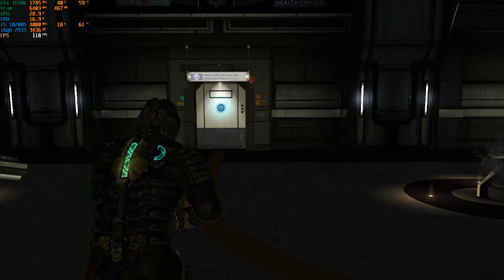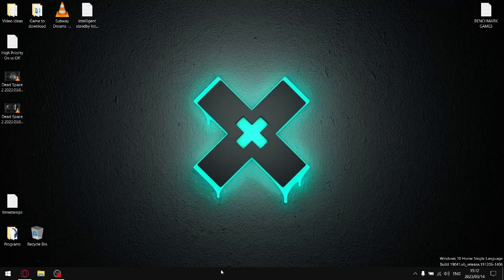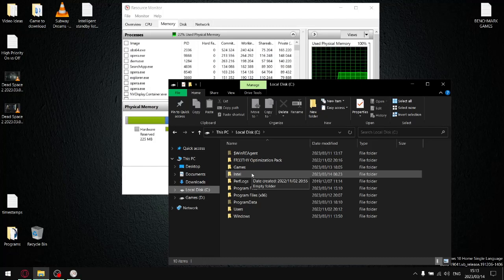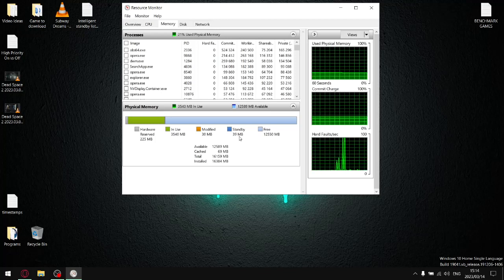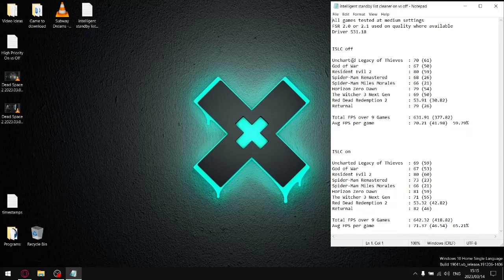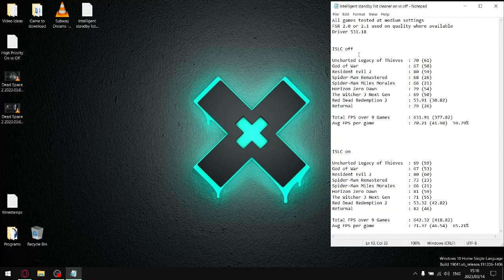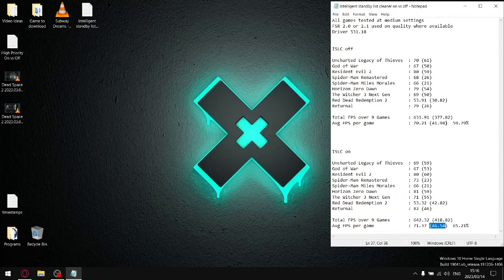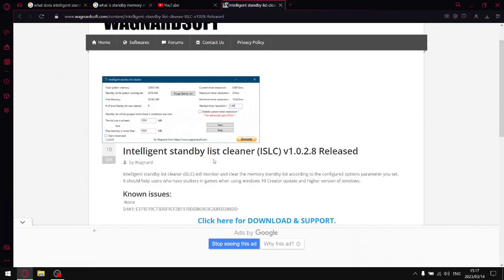Intelligent Standby List Cleaner On vs Off | More performance in 1 setting!!!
In todays video I have a look at what type of difference you could expect if you install Intelligent Standby List Cleaner. If you have it make sure it is switched on! If you dont have it installed do it now!!!

My Rig:

Dell G15
i5 10200h
16gb ddr4 2933mhz
gtx 1650
1 tb nvme 2500 mb/s